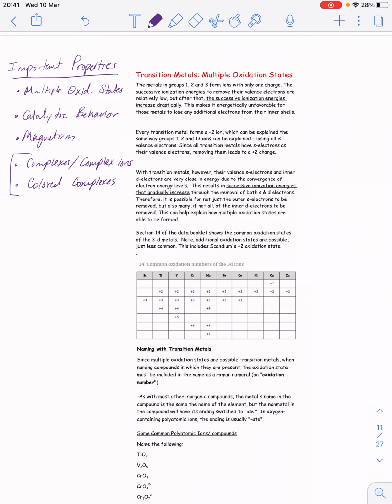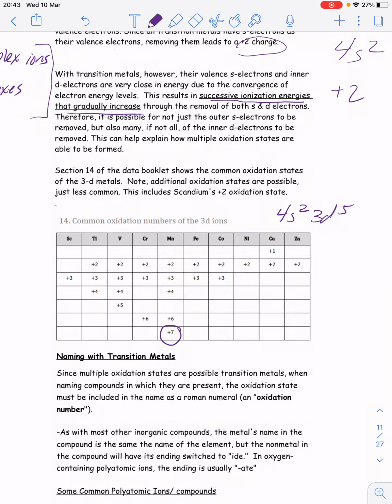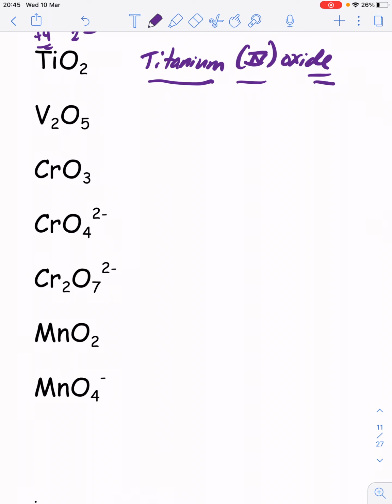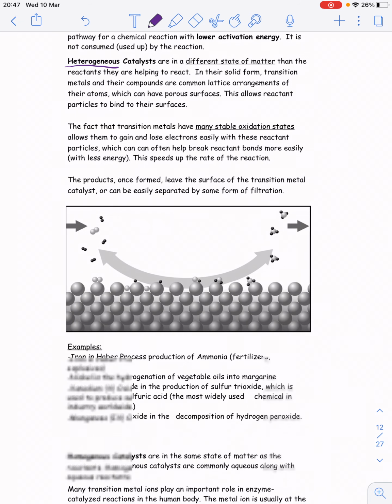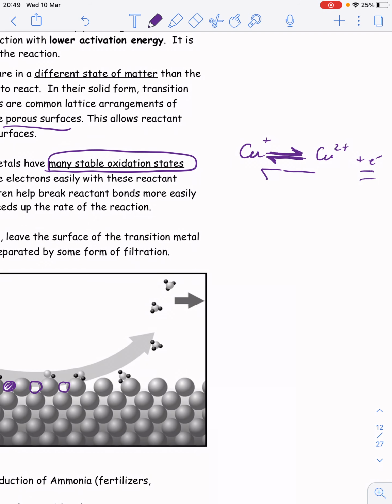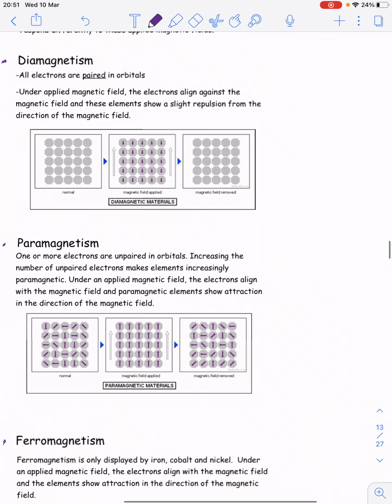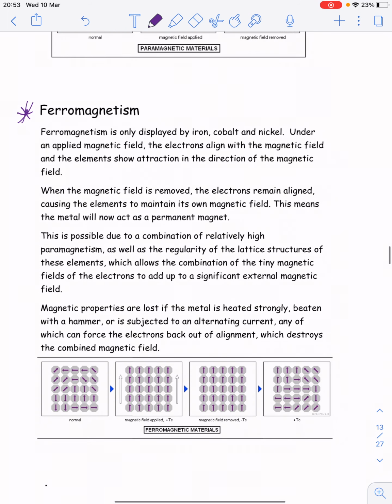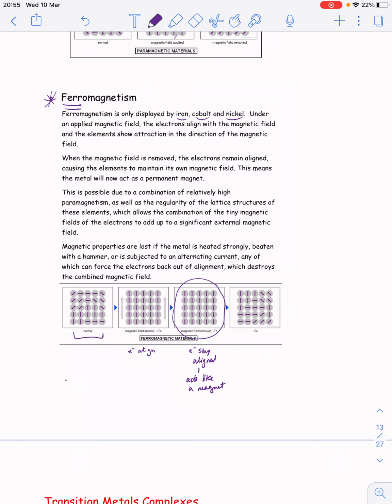Transition Metals - Oxid States, Catalysts, Magnetism